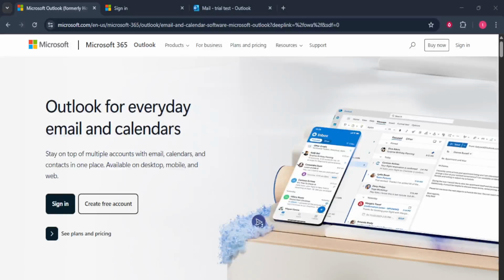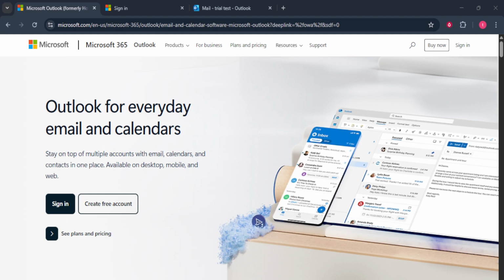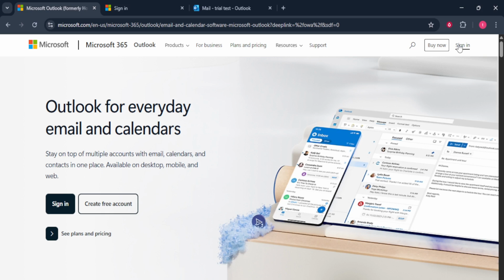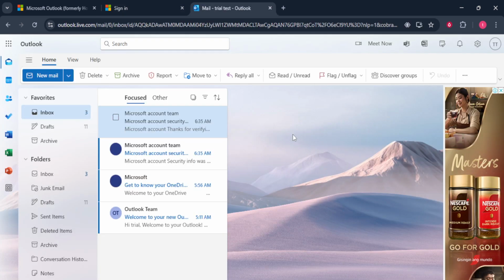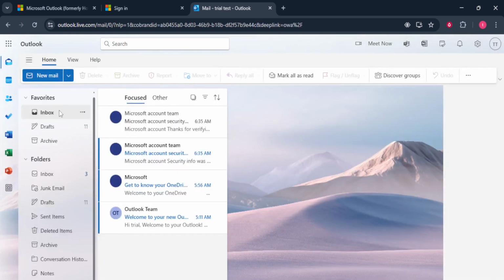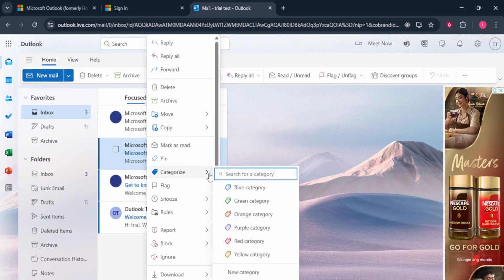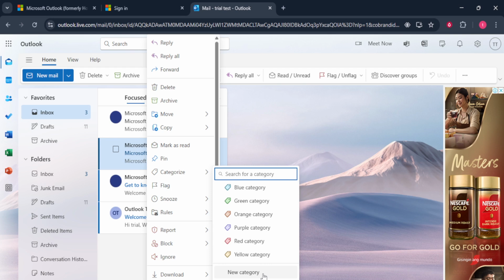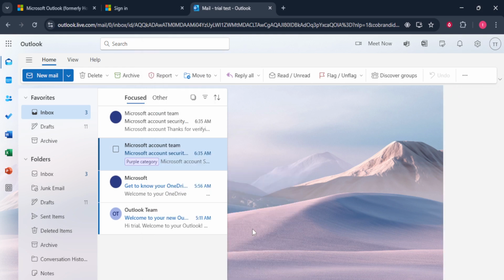How to Add and Filter Categories in Outlook [2025 Full Guide]